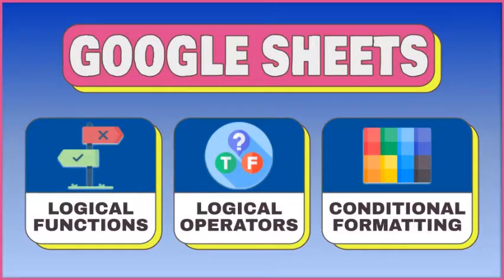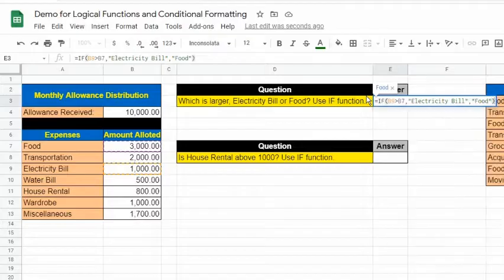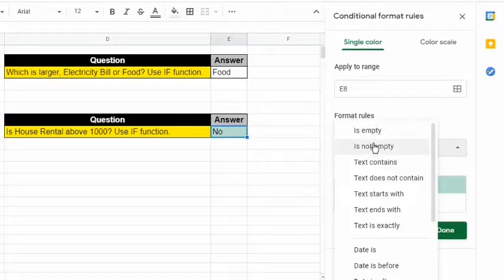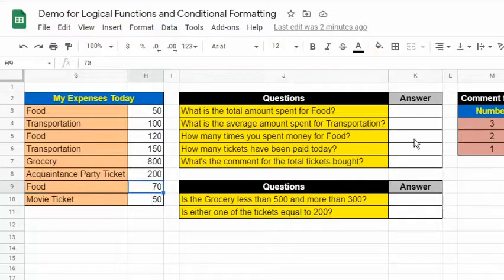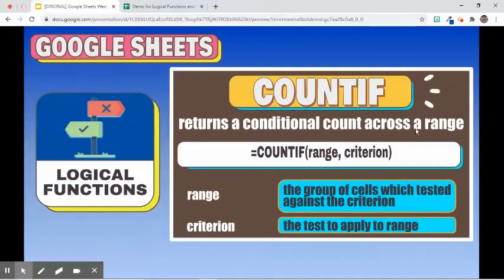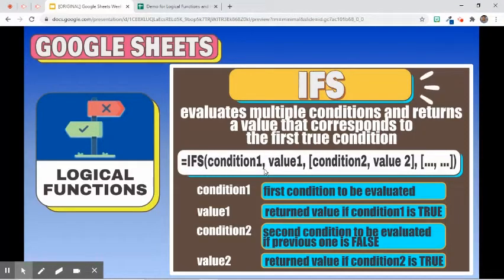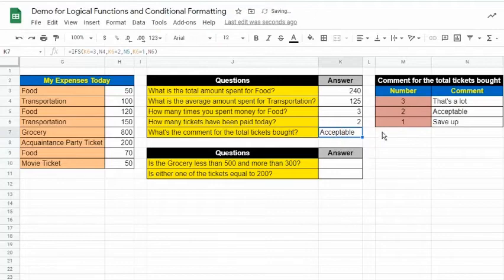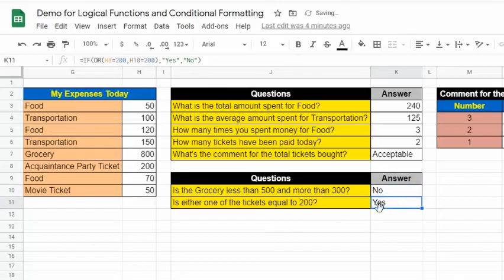Logical Functions, Conditional Formatting, and Logical Operators on Google Sheets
In this video, you will learn logical functions, logical operators, and conditional formatting. Examples will be demonstrated to gain an understanding of these concepts.

At the end of this video, you will be able to do the following:
1. Describe the different types of logical functions, namely IF, SUMIF, AVERAGEIF, COUNTIF, and IFS;
2. Compare and contrast logical operations, such as AND and OR;
3. Use conditional formatting to create format rules; and
4. Create equations with logical functions and logical operators.

Here's the Demo file used in the video
👉 Not available for students